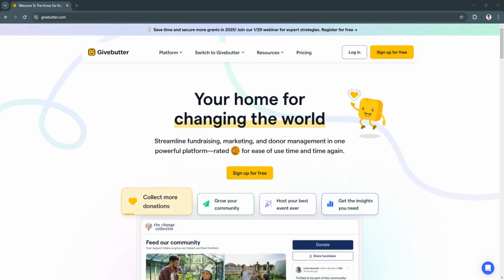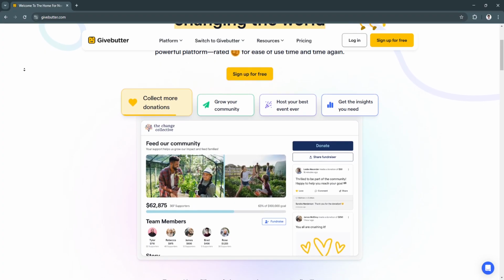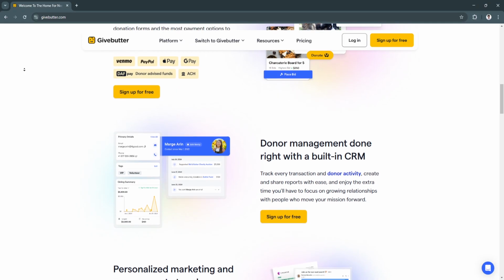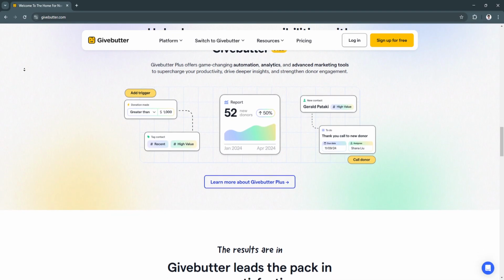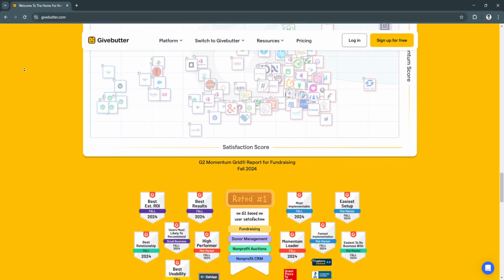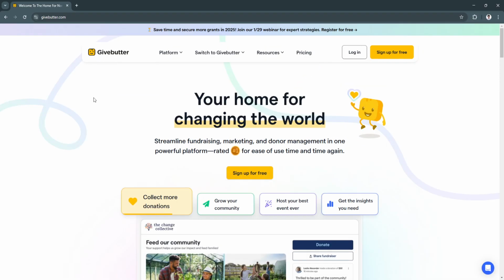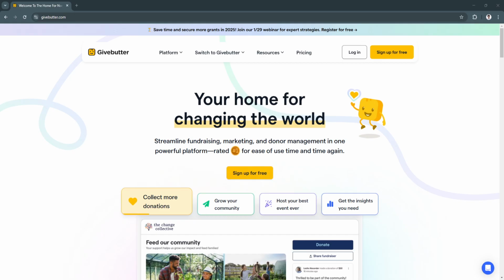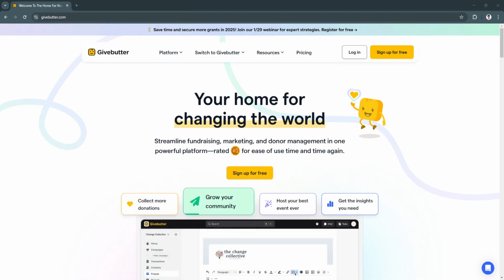Givebutter Tutorial 2026 | Donor Management Software Demo (CRM)